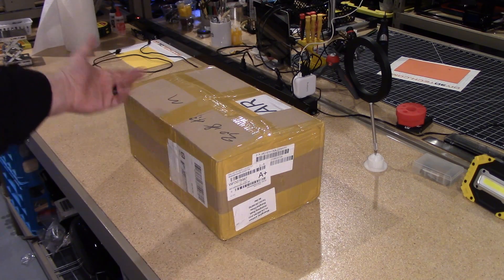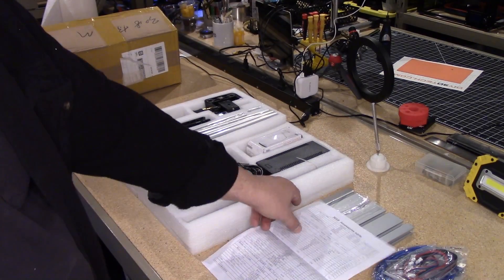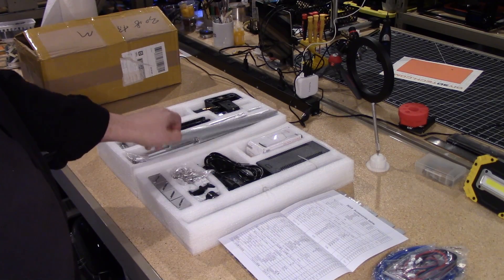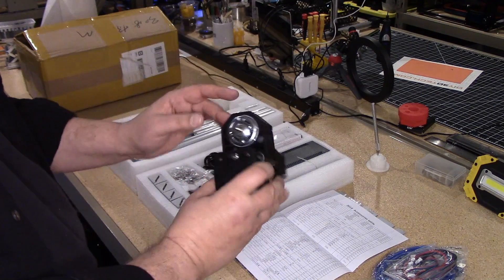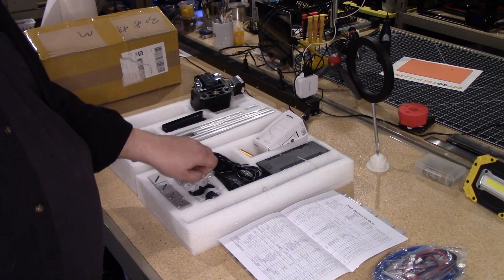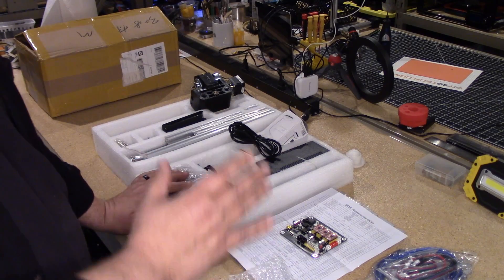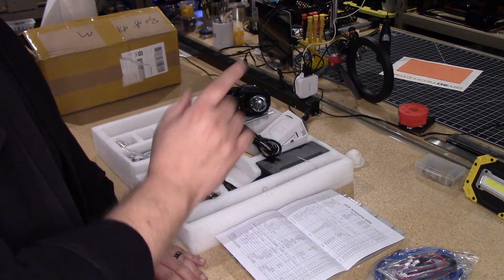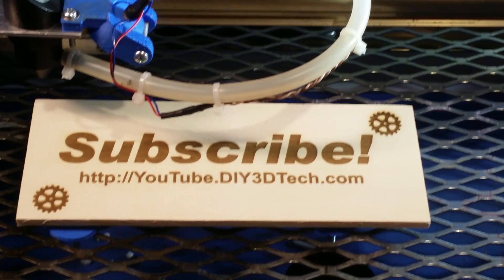3018 CNC - What A CRAZY Price!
In this episode, we will be looking at the VEVOR CNC 3018 CNC Router Kit 3 Axis CNC Router Machine GRBL Control with ER11 and 5mm Extension Rod for Plastic Acrylic PCB PVC Wood Carving Milling Engraving Machine as I picked this up for the crazy price of just $123 USD!  Was it an error Amazon part as the smaller versions where more!  (at the time of this posting, the price went up to $129.97 however still a heck of a deal!).

Also my plan with this machine is to convert it from 12 inch (300mm) by 6 inch (180mm) to a full 12 inch (300mm) by 12 inch (300mm) unit simply by exchanging a couple rails, two rods and T8 lead screw.  However I will cover in this greater detail in another video.

PREMIUM QUALITY - Made of 2020 aluminum profiles and black injection molding material for Long-term use and high precision. The working travel of this machine is 300(X)x180(Y)x45(Z)mm.
EASE OF USE - According to the instructions, the machine is easy to assemble. Simply connect to computers via USB port, and controlled by GRBL. Supports windows XP SP3, win7, win8, win10,(32/64) and Linux system.
CONVENIENT CONTROL - Comes with an ingenious GRBL control board, featuring dual Y-axis, three - axis drive and full functionality.
HIGH PERFORMANCE - Equipped with T8 screw rods driving units, three 42 stepper motors, and a 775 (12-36V) 24V spindle motor with rotational speed of 10,000 r/min.
VERSATILE USE - Used to engrave all types of plastics, soft aluminum, acrylics, PVCs, PCBs, etc.